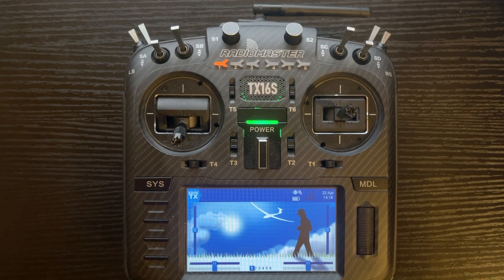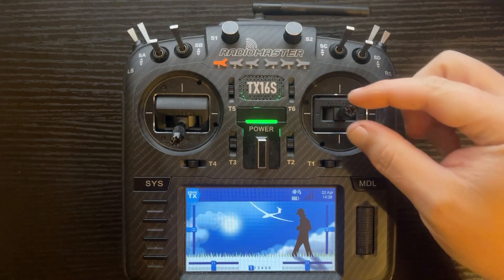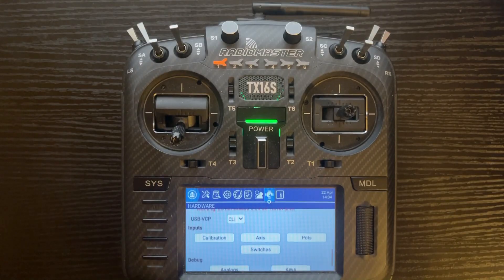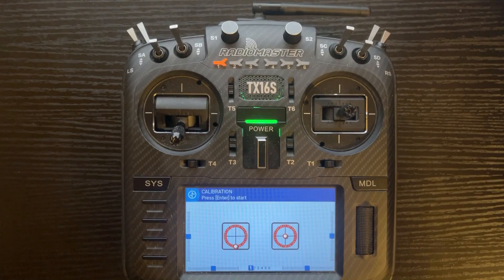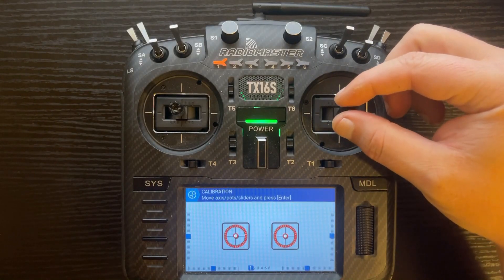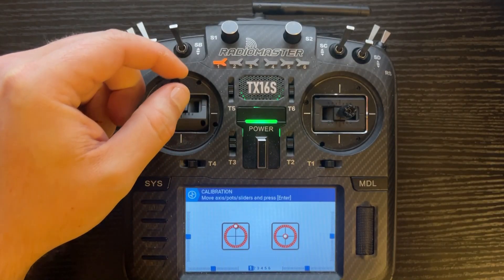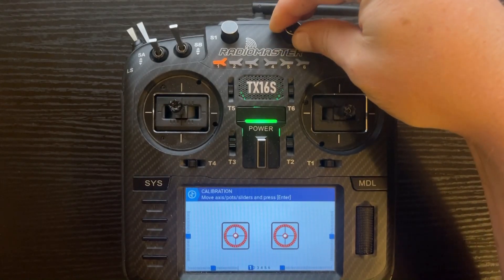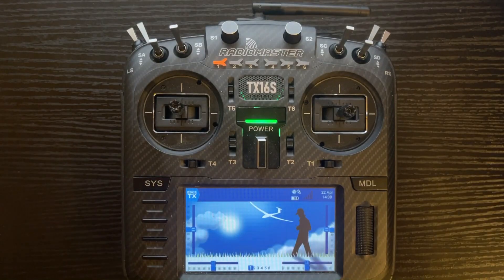Radiomaster TX16s/Edge Tx: Radio Calibration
How to Radio Calibration! New or need help with Radiomaster TX16s or other Edge TX radios,after watching this video you will be prepared!